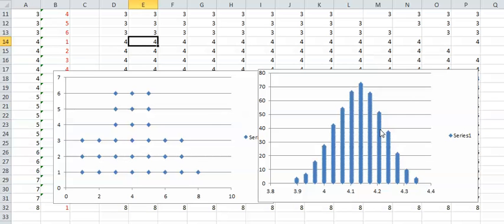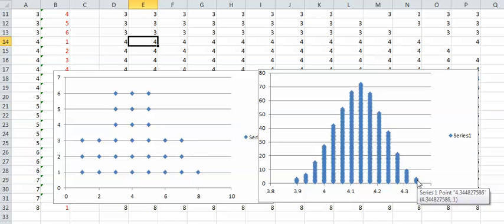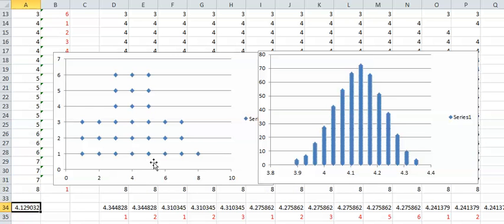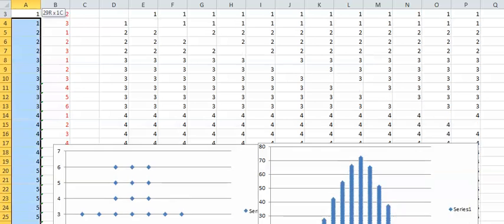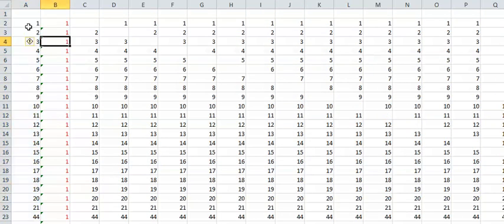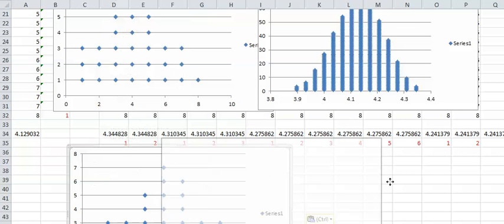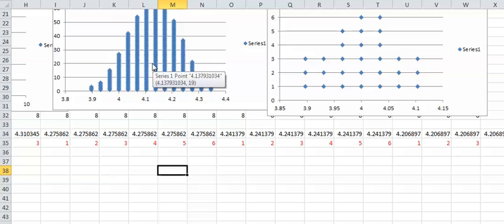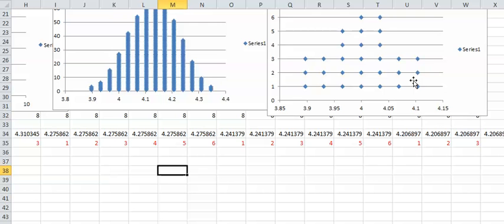What is standard error